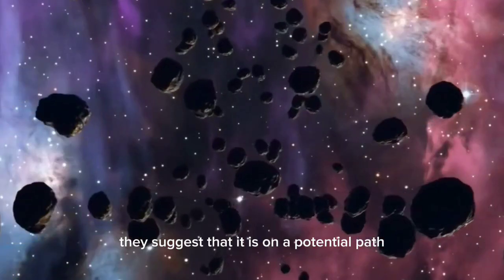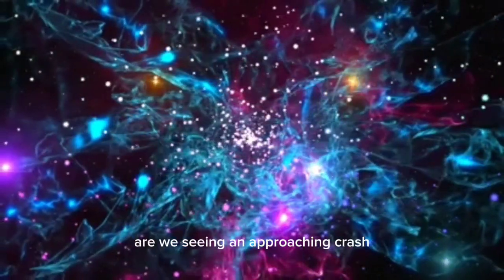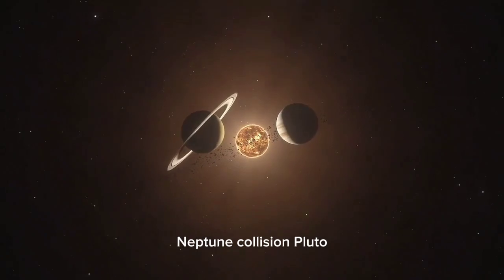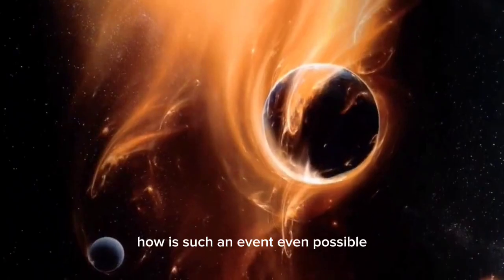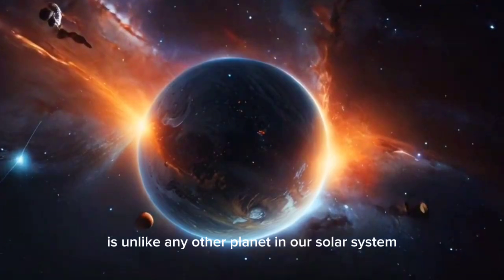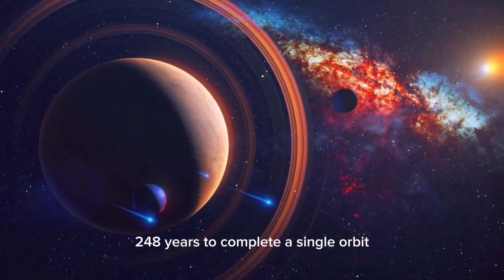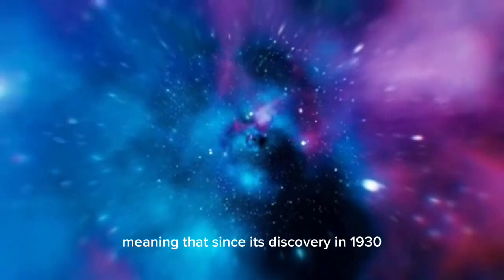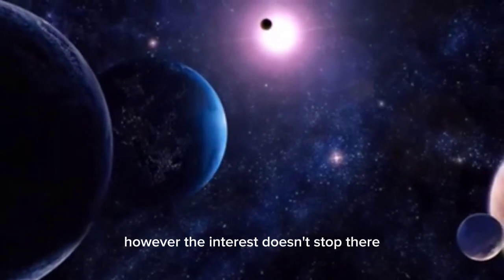Neil deGrasse Tyson: "Pluto Just Had a Collision with Neptune, and something Alarming is Happening!"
🌠 *Neil deGrasse Tyson: "Pluto's Shocking Collision with Neptune - What Does This Mean for Our Solar System?"* 🌌

Join renowned astrophysicist Neil deGrasse Tyson as he explores a mind-blowing new event in our solar system: Pluto's unexpected collision with Neptune! What does this unprecedented event mean for both planets, and how does it challenge our current understanding of planetary dynamics? This stunning development is raising alarm bells among scientists and could have major implications for the future of our solar system.

In this video, we’ll cover:
**The Collision Event**: What exactly happened during this rare encounter?
**Impact on Pluto and Neptune**: How are their orbits and compositions affected?
**Scientific Significance**: What this means for our understanding of planetary interactions.
**Looking Ahead**: The potential consequences for our solar system and what scientists are watching next.

Get ready for a thrilling journey into space with Neil deGrasse Tyson!

Key Takeaways:
1. **The Collision**: A breakdown of the event and why it’s so important.
2. **Effects on Pluto & Neptune**: Insights into how this collision alters both planets.
3. **New Insights**: What we’ve learned about planetary science and dynamics.
4. **The Road Ahead**: What future observations and research will reveal.